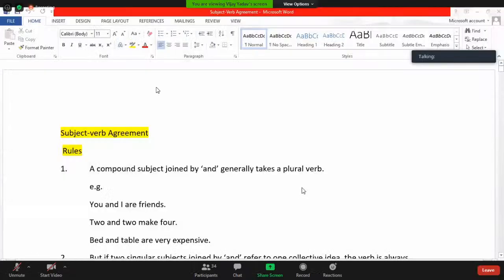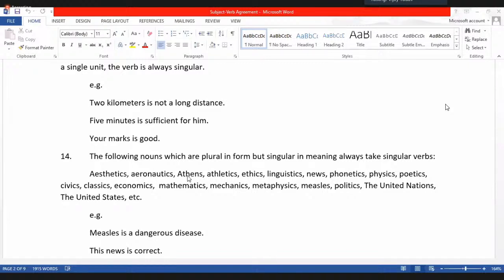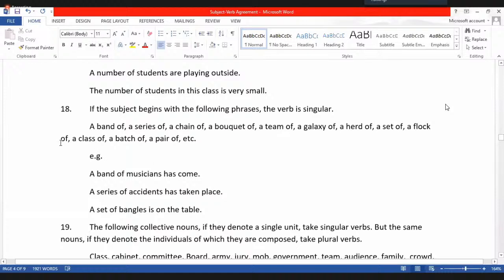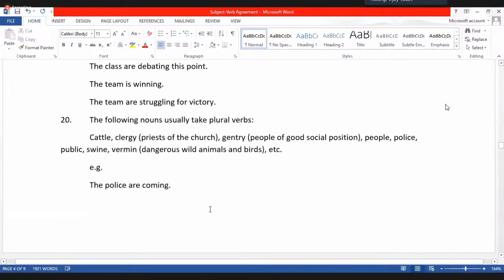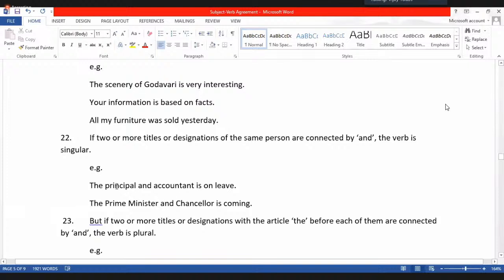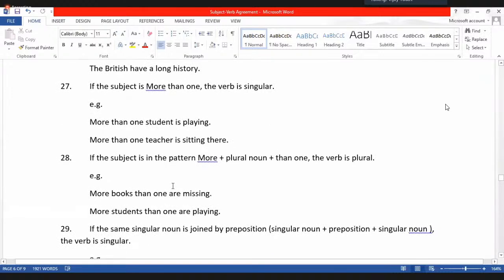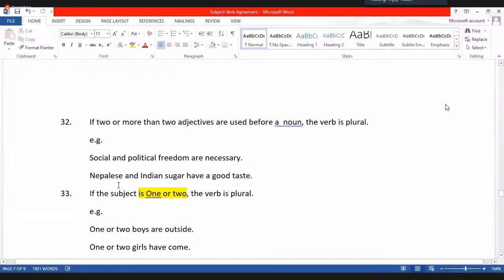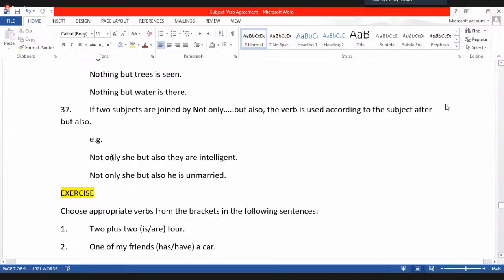Technical Writting(TW) Lecture | 31 Aug | 03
This is a unlisted video which is because the only who have the link can view it.